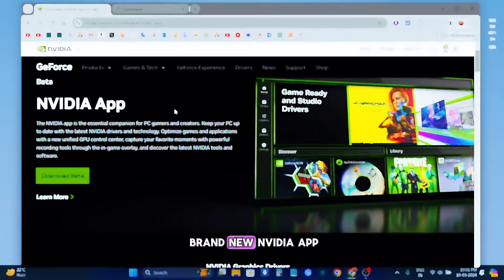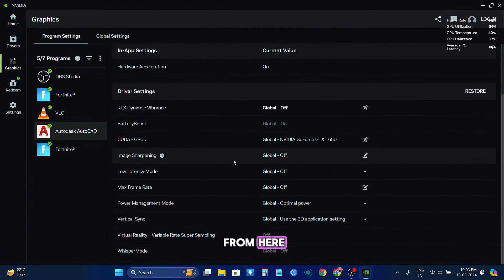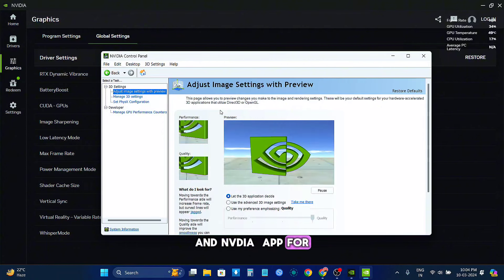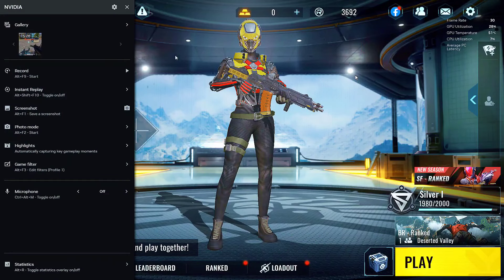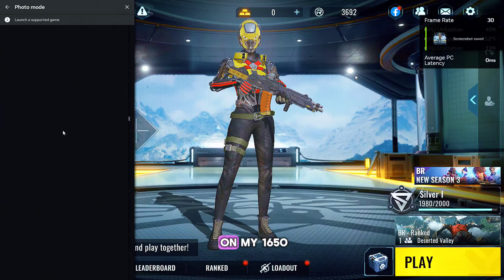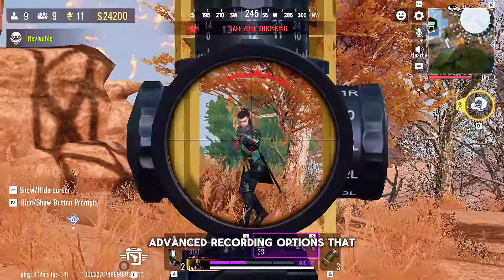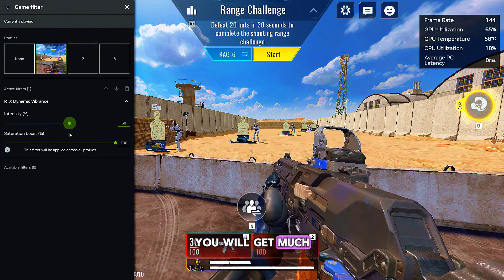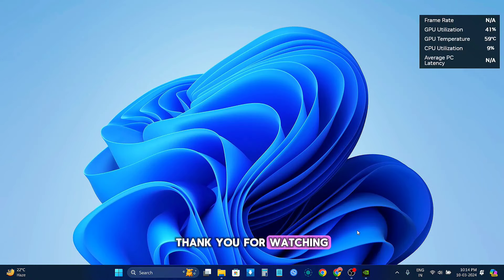Top 5 Reasons *NEW Nvidia App* is a GAME CHANGER ! So Many Features...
New Nvidia app is here and it's a game changer for the nvidia graphics card users. It boasts of several new features like AI Filters, unified interface for graphics and 3D settings, fps meter and more. In this video I have shown how to install the nvidia app and gone through its various features.